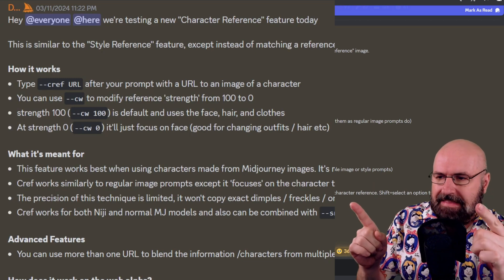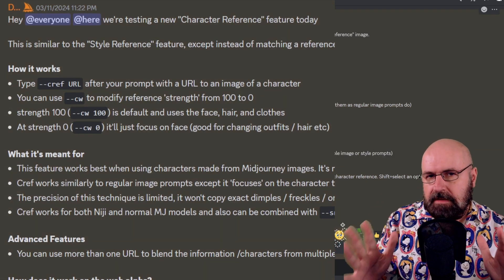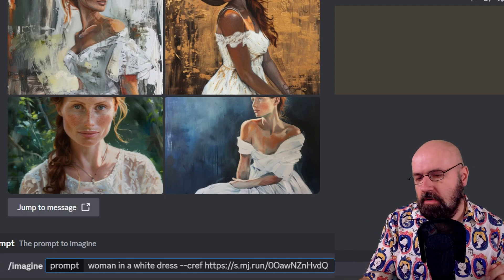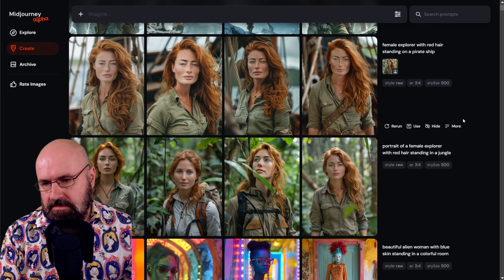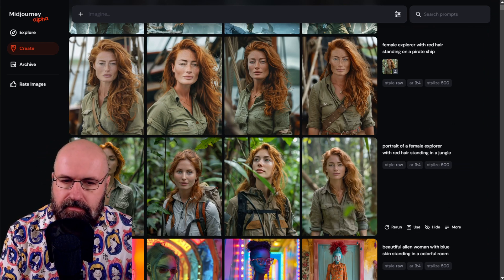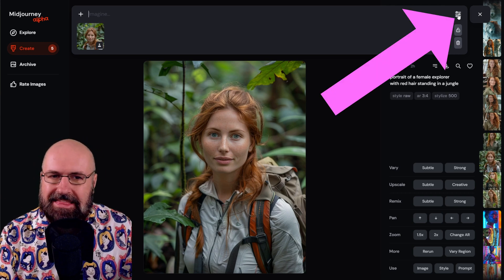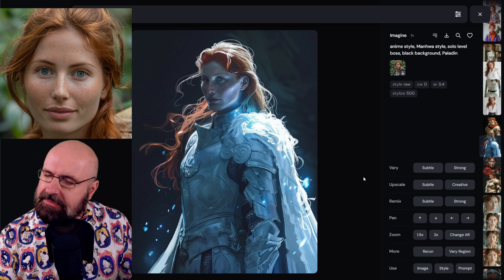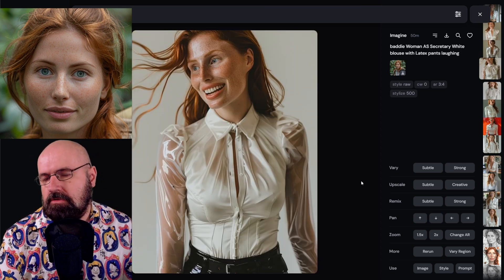Midjourney: Character Reference - Consistent Characters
Midjourney Character Reference brings you Consistent Characters. Here is how it works in Discord Chat and on the Alpha Website for Midjourney. The Alpha Website Requires that you have 5000+ Image generations